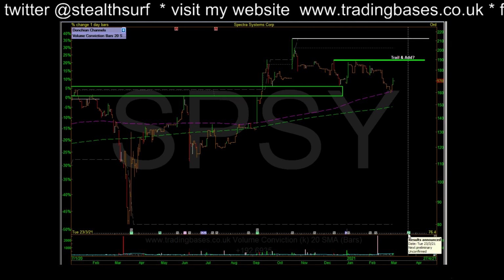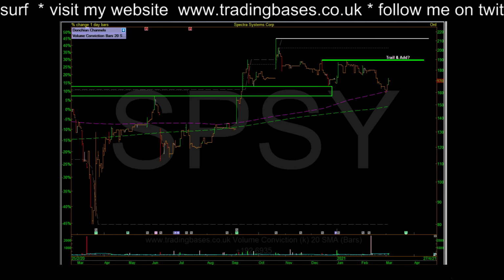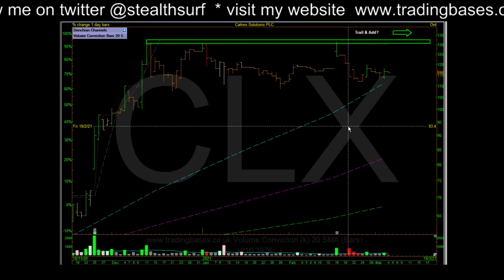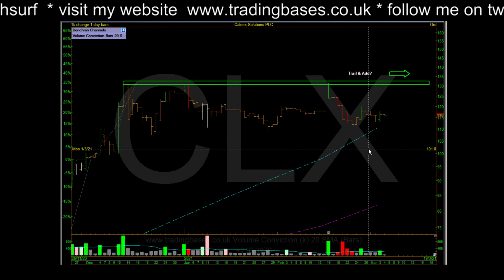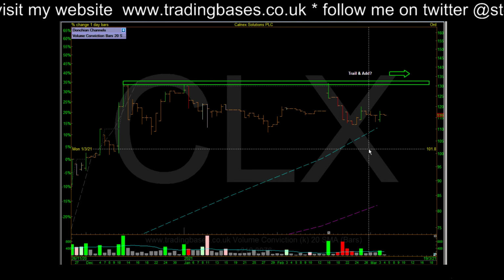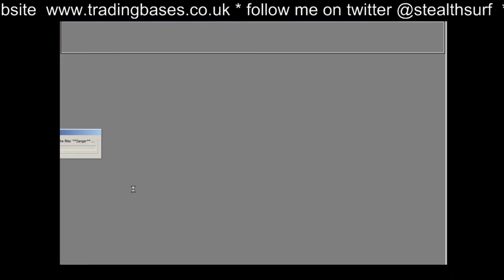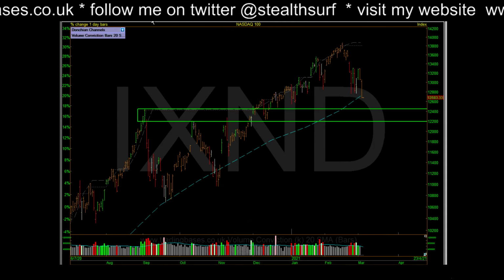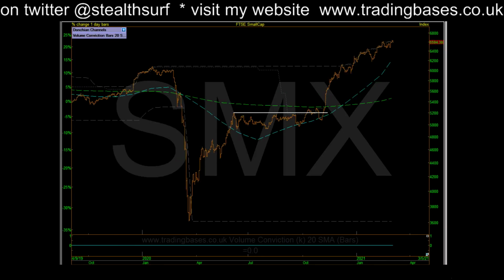Radar Update / Volume Leaders - SPSY CLX & Markets